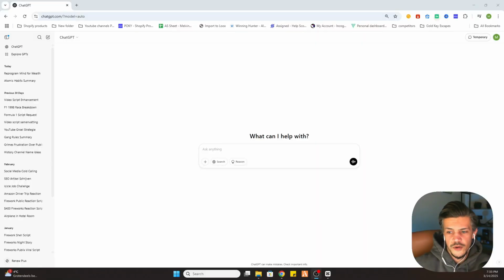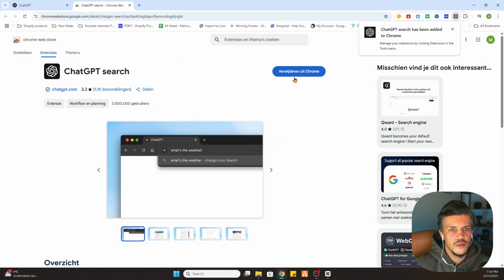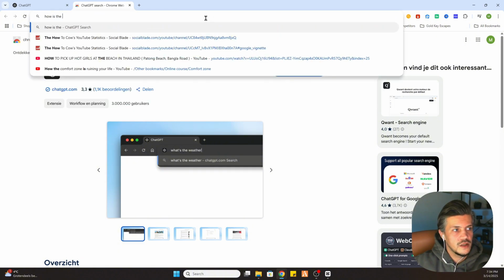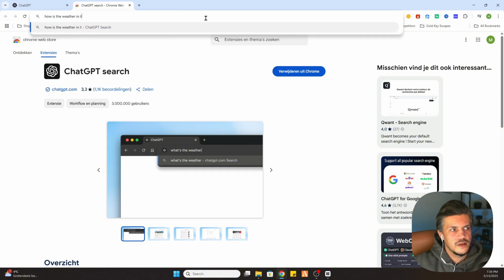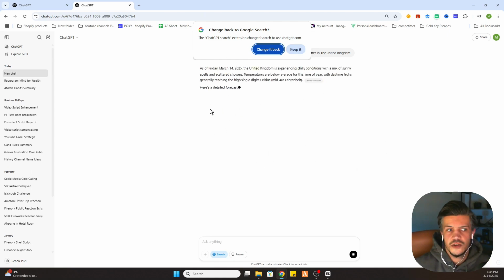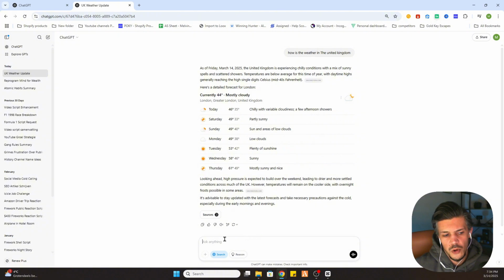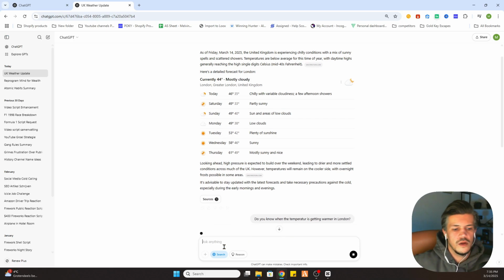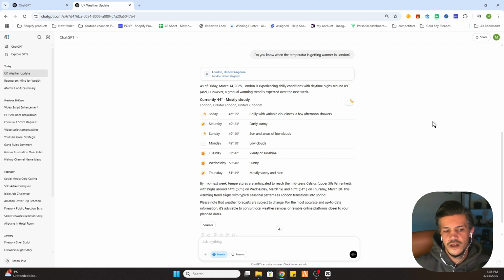How To Add ChatGPT Search To Google Chrome (Easy Guide)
How To Add ChatGPT Search To Google Chrome?

In this easy guide, learn how to add ChatGPT search to Google Chrome effortlessly! Discover how to add ChatGPT to Google Chrome and install the ChatGPT Google Chrome extension to enhance your browsing experience. We’ll show you exactly how to add and install ChatGPT on Google Chrome, making it easy to access ChatGPT on Google Search directly from your browser.

Learn how to use the ChatGPT Chrome extension and explore the powerful features of this Google Chrome extension. Whether you're new to ChatGPT or looking for a more efficient way to use it, this video will walk you through the process of setting up the ChatGPT Chrome extension in no time!